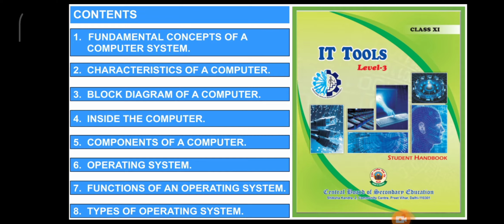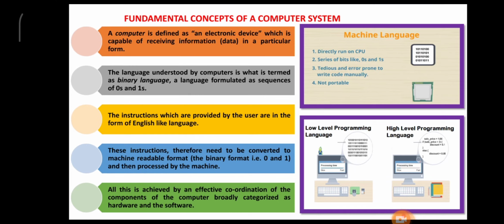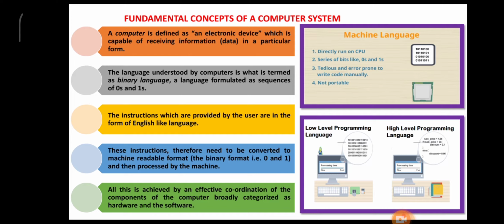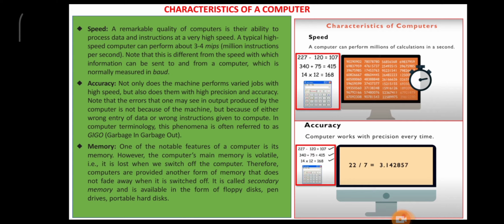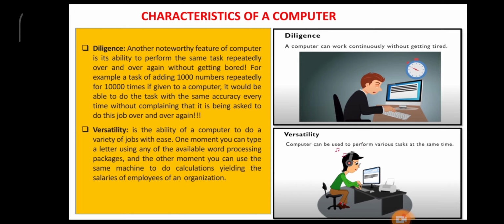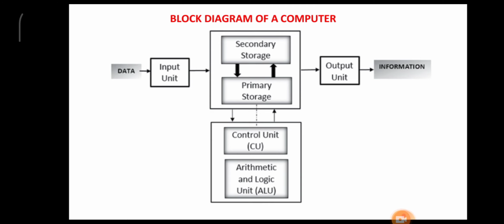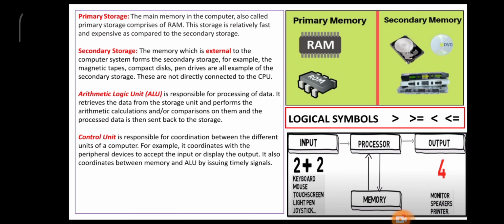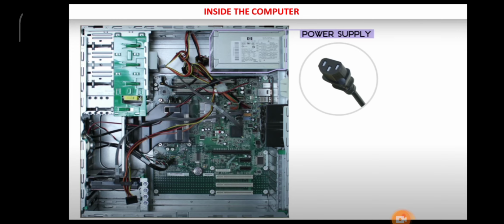Class XI - IT - LESSON 01